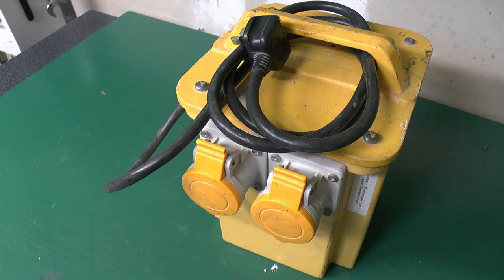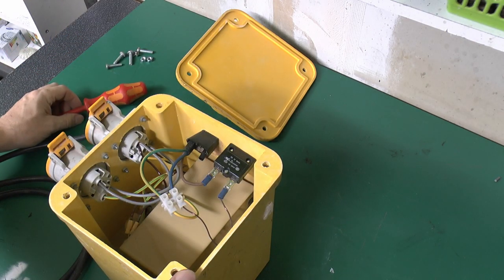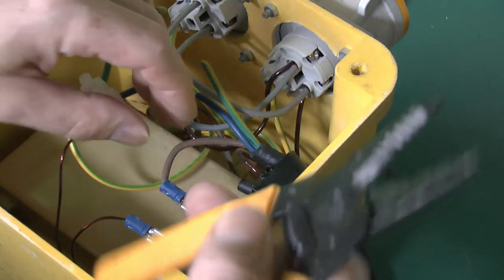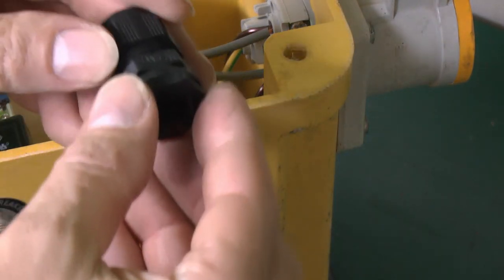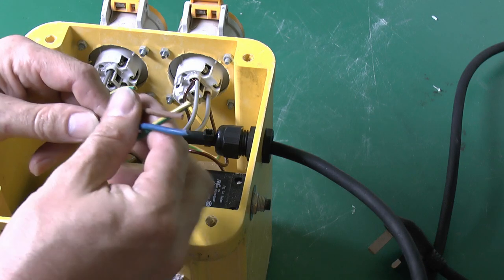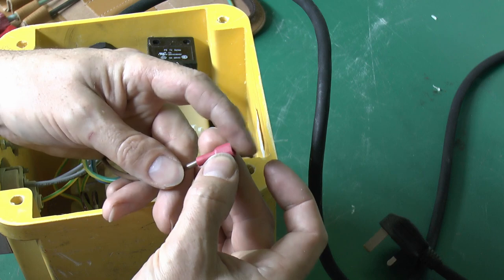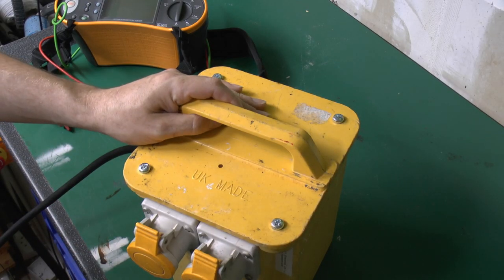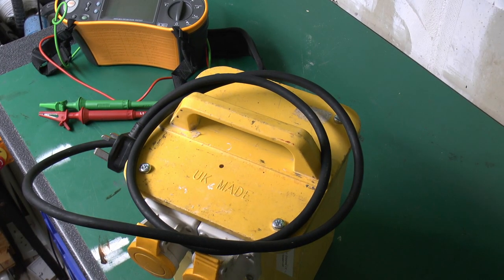110V Site Transformer Repair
Reconnecting the mains input lead and replacing the cable gland on this 110V site transformer.
These are used to power 110V tools in the UK.  The output of the transformer has a centre connection to earth, so the voltage between live parts and earth is only 55 volts, much safer than either 110 or 230V.
These transformers have a very short lead by design, as they are located indoors.  A 110V extension lead is used to connect to tools and equipment outside, so the 230V remains inside the building.